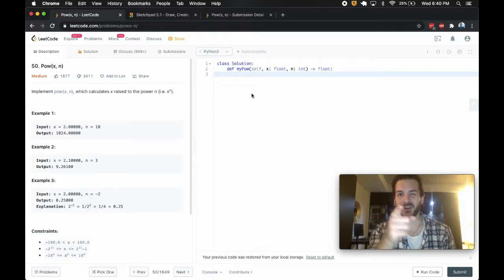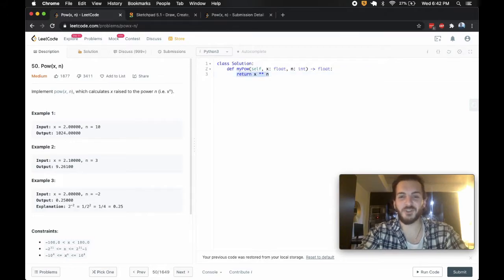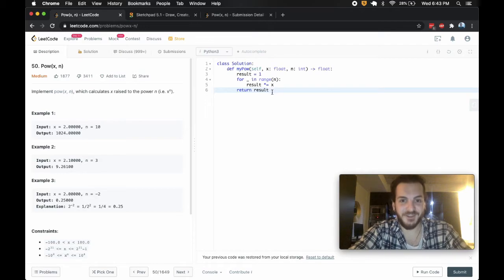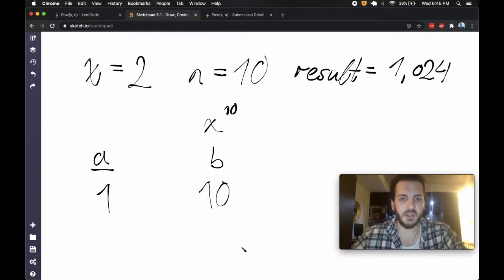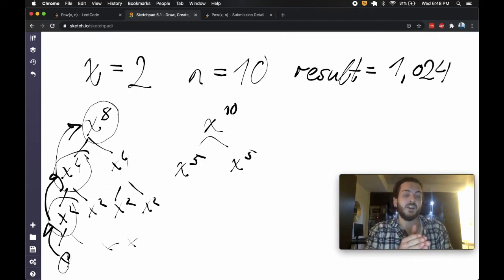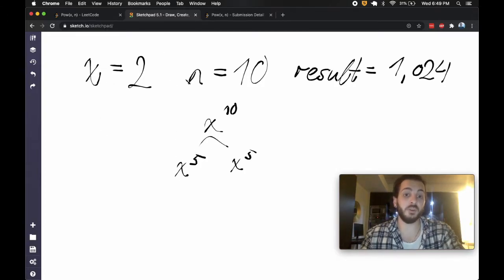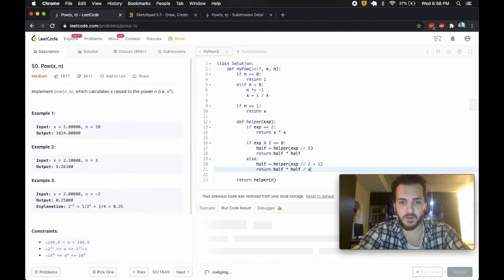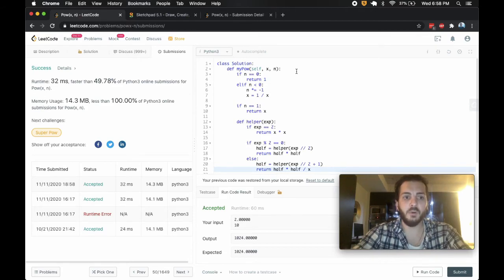POW(X, N) (Leetcode) - Code & Whiteboard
Leetcode 50 - Pow(x, n) asks us to implement our own exponent function. Although there is a brutce force O(N) time solution, we look at how to do it in O(logN) time instead! Let me know if you have any questions :)